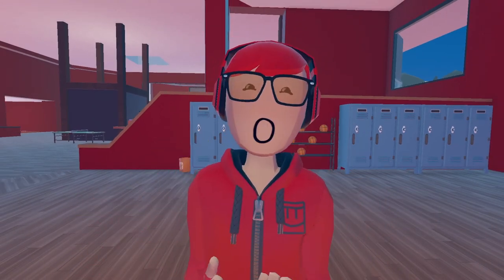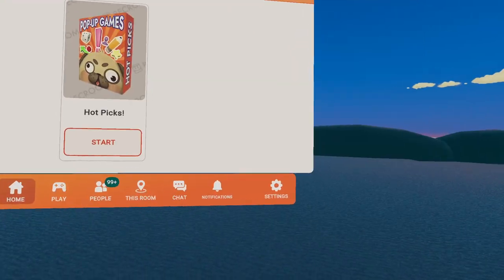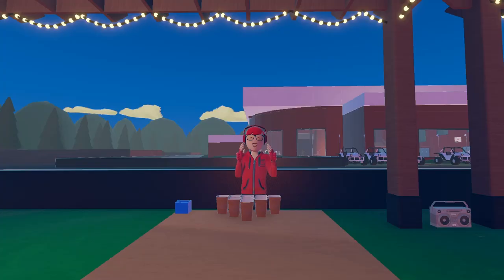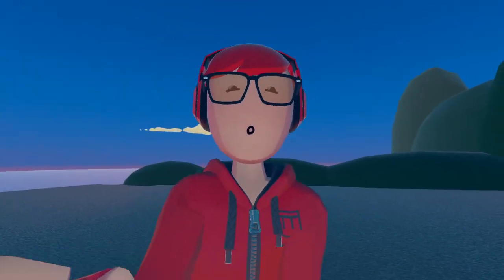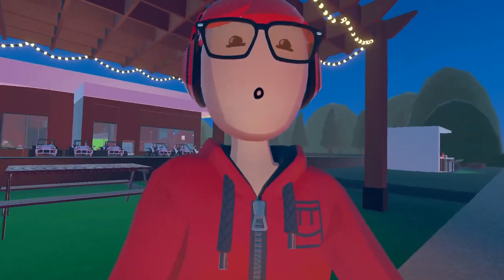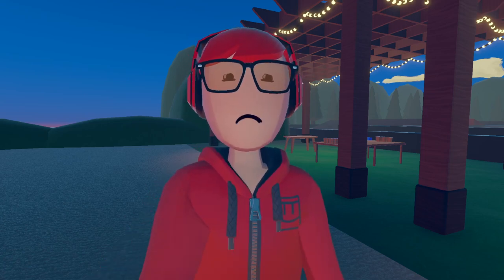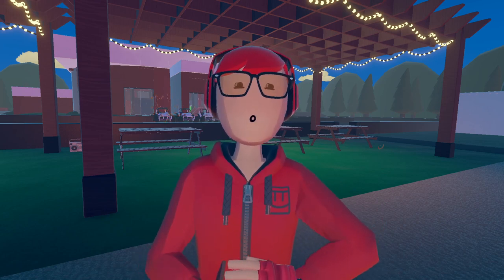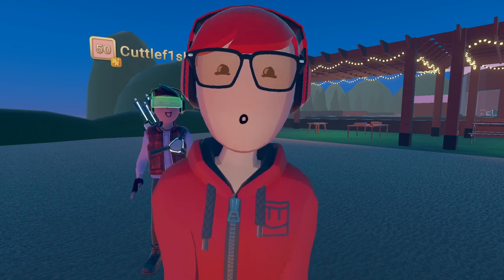New Amazing Recroom Feature & My Ideas For It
In this video I show off the new recroom pop up game feature & talk about my ideas for new pop up games they could add in the future & how they could work.

Thanks @Cuttlef1sh for helping me out with testing stuff